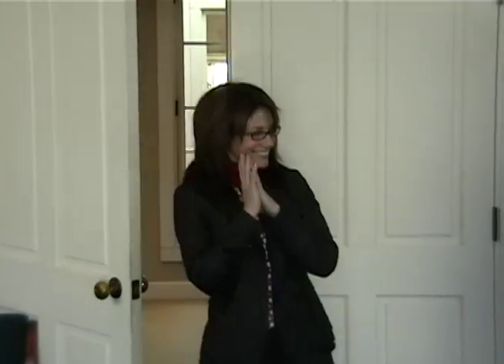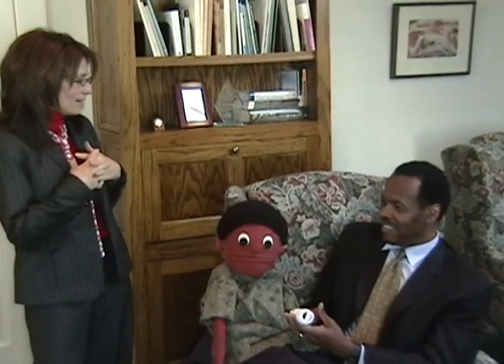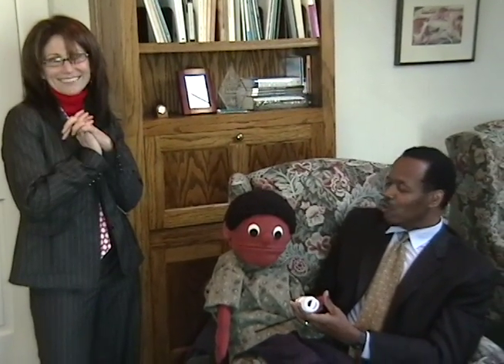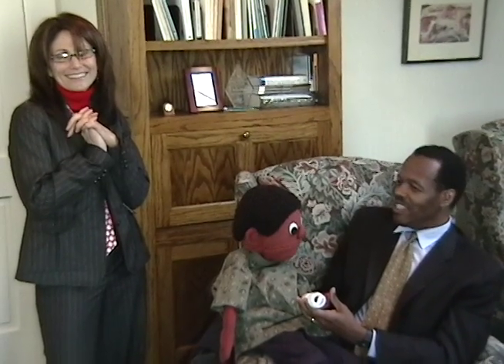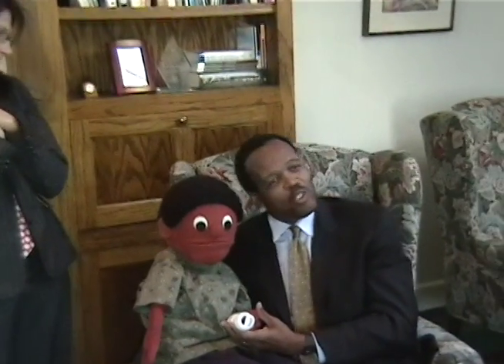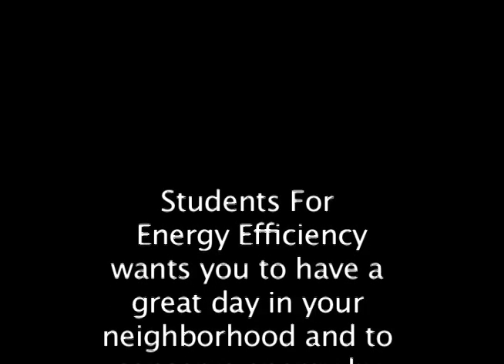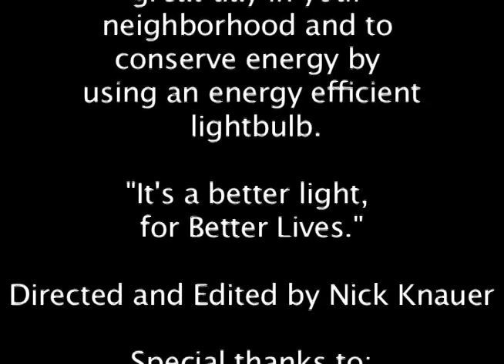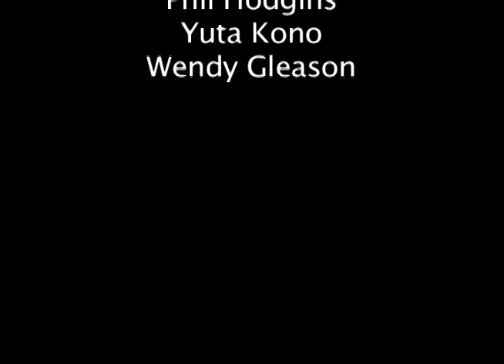Mr. Peltons Neighborhood [Energy Efficient Lightbulbs]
Created by Students for Energy Efficiency